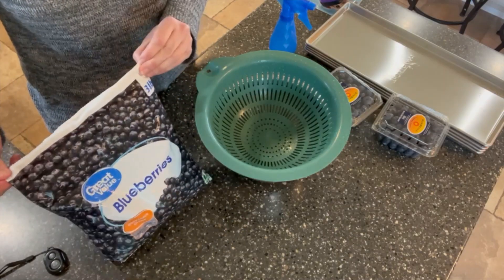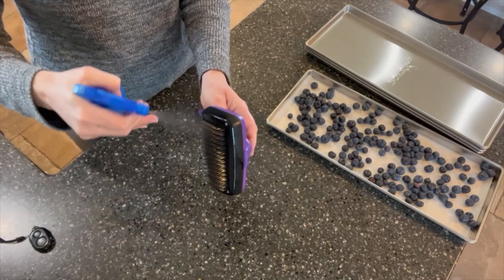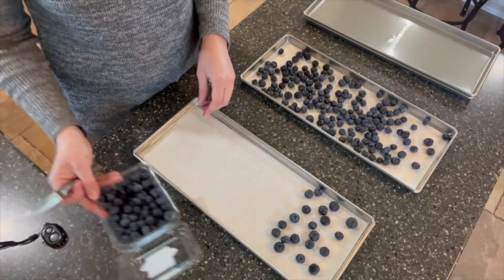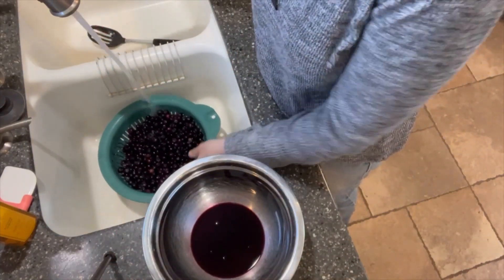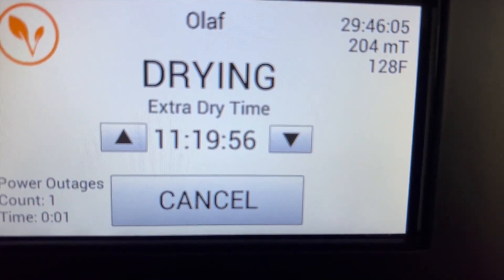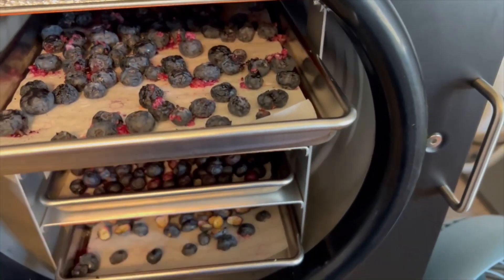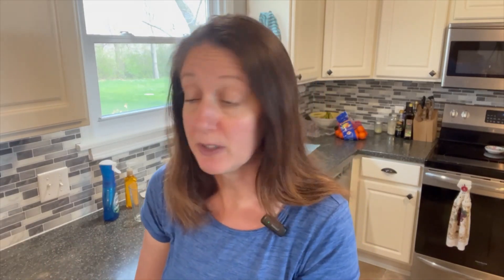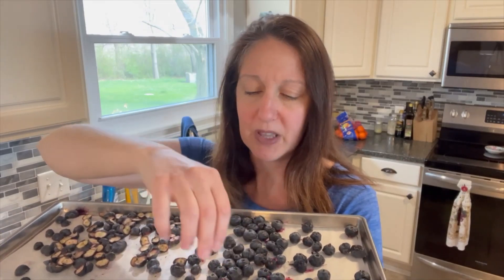Freeze Drying Blueberries Experiment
In this video, I experiment with several different ways to freeze dry blueberries: store bought frozen blueberries, thawed, and then frozen again, fresh blueberries poked with a retracting dog brush, cut in half, and just a slice through the skin. Find out which ways look the best, and work!